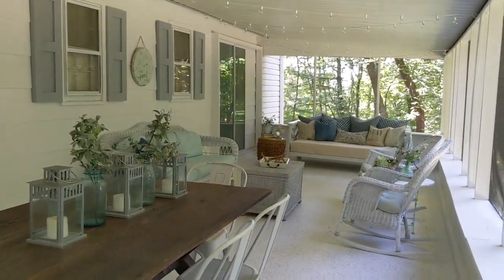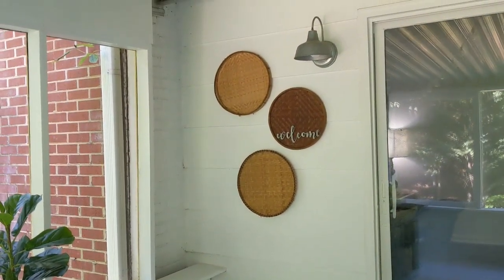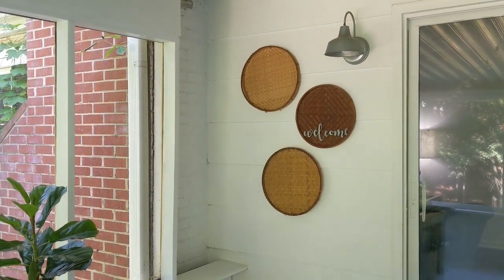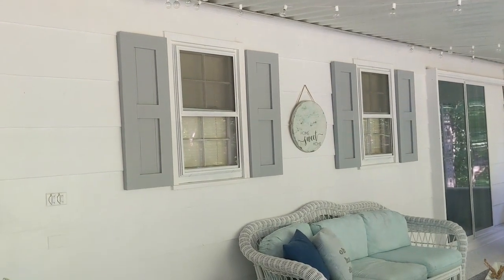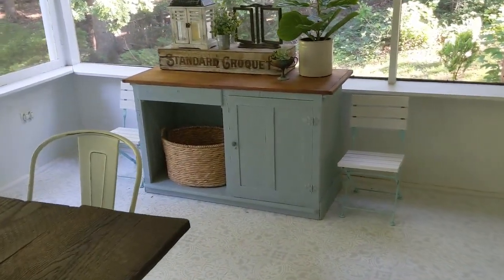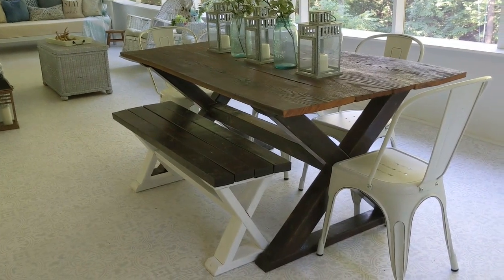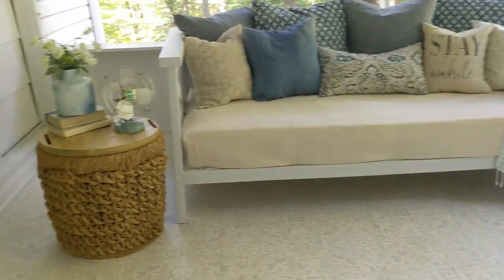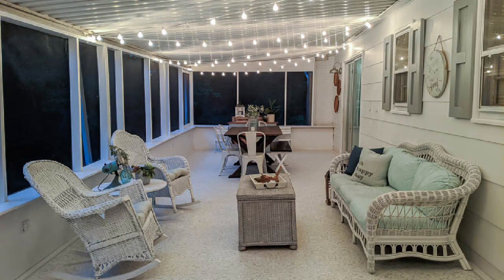Screened-In Porch Makeover on a Tiny Budget | Amazing Before & After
I just finished giving our screened-in porch a total makeover on a teeny, tiny budget and it turned out amazing!

This porch has come a long way from it's 1970s peach walls and astroturf carpet and not it is a beautiful porch full of budget decorating ideas. Every surface in this screened-in porch got an update with fresh paint, diy furniture, second hand finds, and plenty of diy decor. If you love decorating on a budget, you are going to love this porch makeover.

SEE THE BLOG POST WITH ALL THE BEFORE AND AFTER PHOTOS

SOURCES FOR ITEMS ON PORCH:
White outdoor string light
White metal bistro chairs
Artificial mini fiddle leaf fig